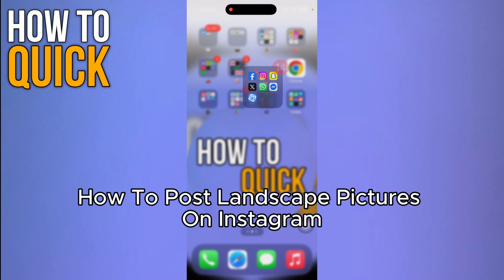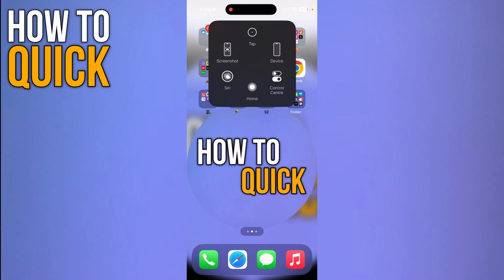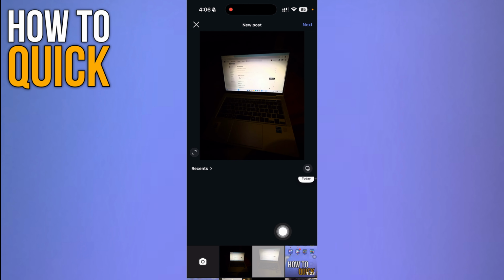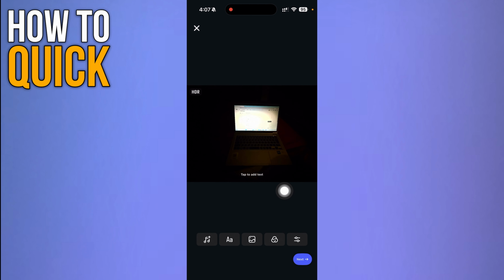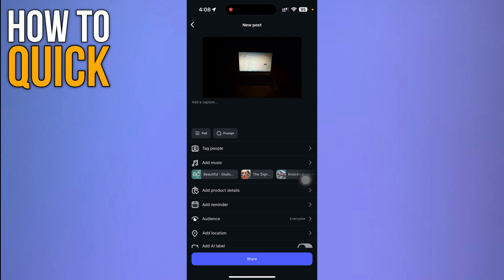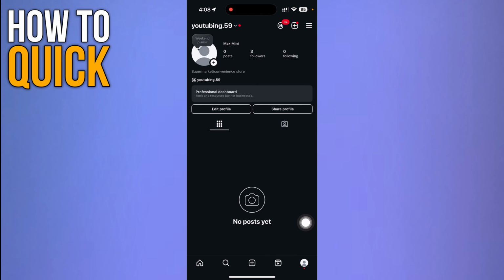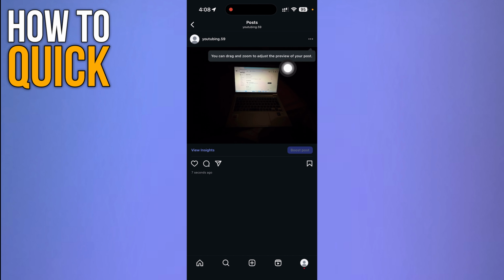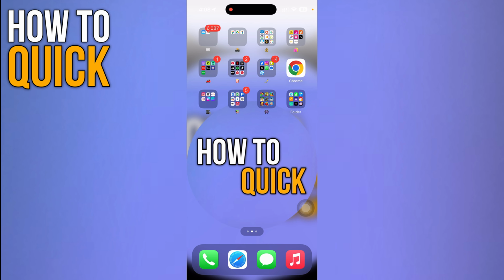How To Post Landscape Pictures On Instagram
Tutorial on how to post landscape pictures on instagram.